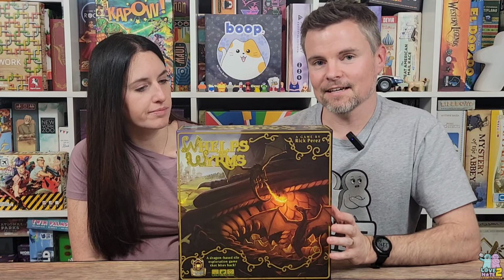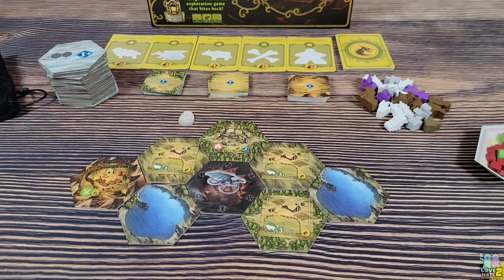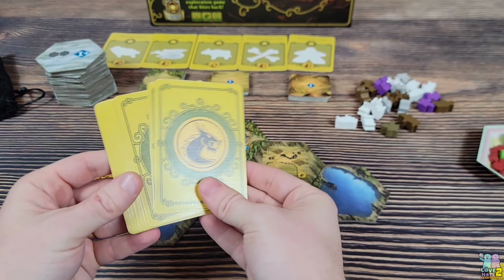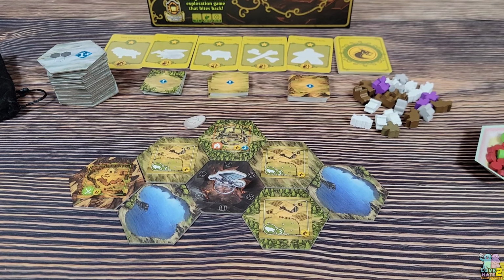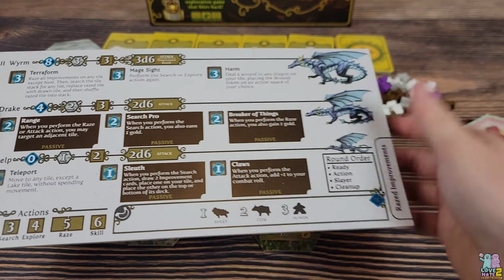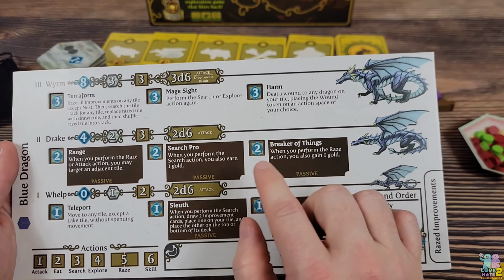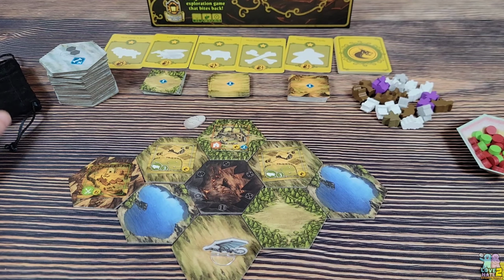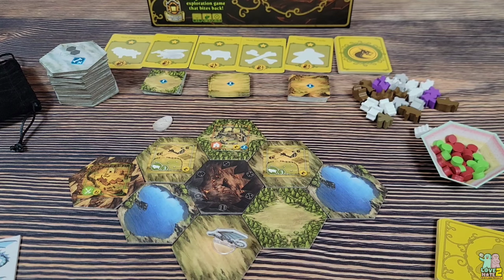Whelps To Wyrms - On gamefound Now! @threeknightsgames | Love 2 Hate boardgames Review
Lance and Sam preview Whelps To Wyrms from Spyglass Games, in which 2-5 players take on the role of dragons sweeping the countryside looking to raze buildings and eat slayers in hopes to become a wyrm!

Start 0:00
Intro 0:10
Components 1:35
Turn Overview 2:47
Our Thoughts 12:51

The copy of Whelps To Wyrms seen in this video was provided by Spyglass Games. No other compensation was provided for this video.